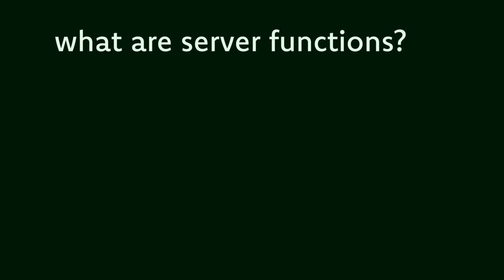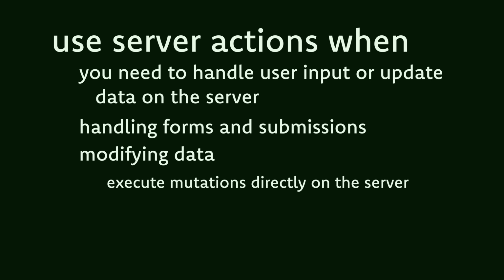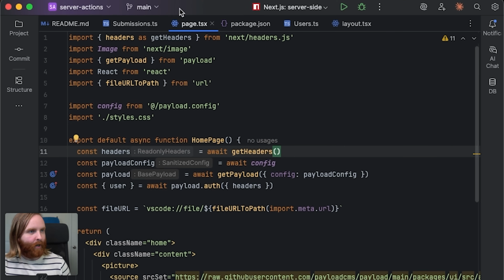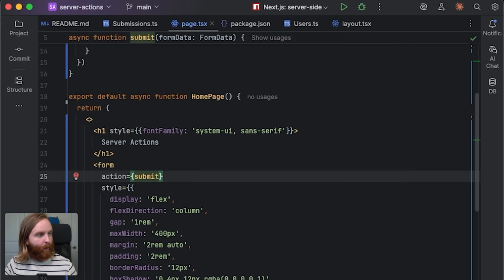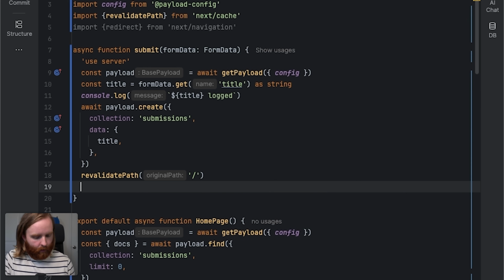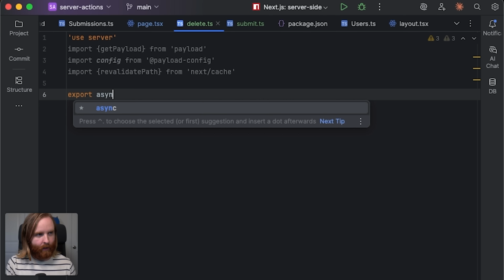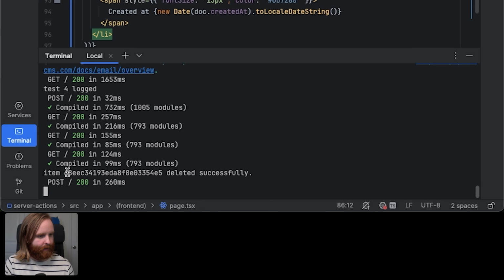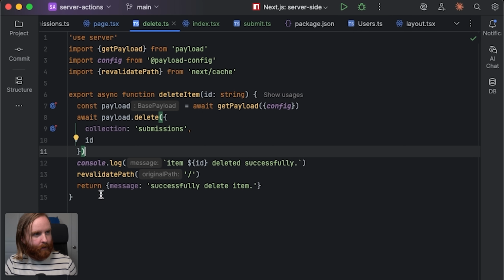Server Actions finally make sense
Are you tired of juggling API routes, forms, and client-side state just to update a bit of data?

You’re not alone. Many developers overcomplicate their Next.js apps because they don’t fully understand Server Actions, which is one of the most powerful new features in modern React and Next.js.

In this tutorial, you’ll get a clear, practical understanding of what server actions are, how they work, and how to use them effectively.

By the end, you’ll know exactly when to use them, how to avoid common mistakes, and how to build cleaner, faster apps with far less boilerplate.

- What Server Actions actually are
- When to use them vs. when not to
- Handling form submissions and cache revalidation
- Implementing delete actions, loading states, and interactivity

Server actions bridge the gap between React interactivity and secure backend operations.

You no longer need to spin up separate APIs or expose sensitive logic to the browser. Everything runs directly on the server, securely and efficiently.

Chapters:
00:00 - What Next.js Server Actions Are
02:25 - When to Use Server Actions
05:27 - How to Use Server Actions
10:17 - Using revalidatePath() and redirect() in Server Actions
11:31 - Server Action Best Practices
12:48 - Using Server Actions in Client Components
16:13 - Handling State with Server Actions with useActionState()
18:15 - Final Thoughts and Next Steps